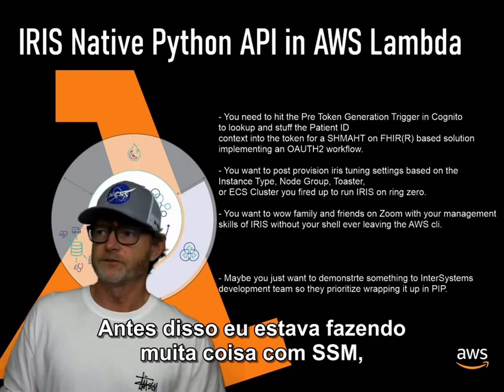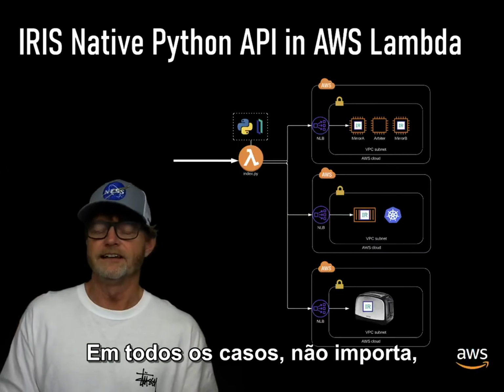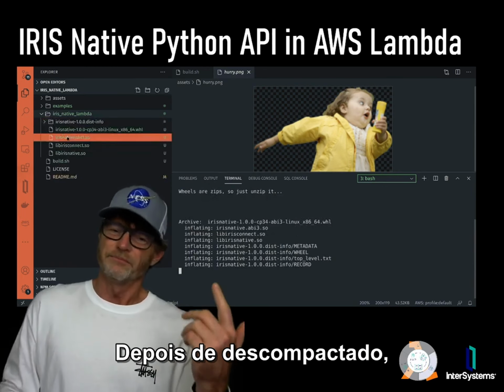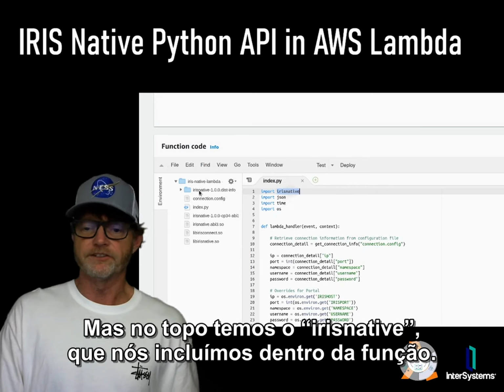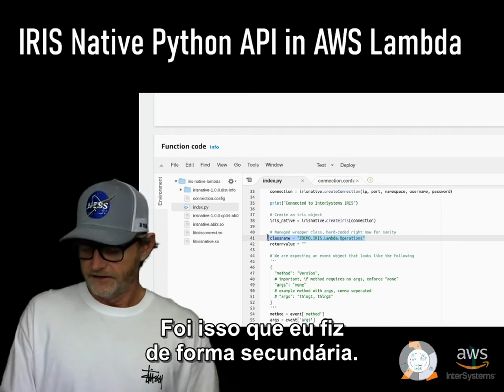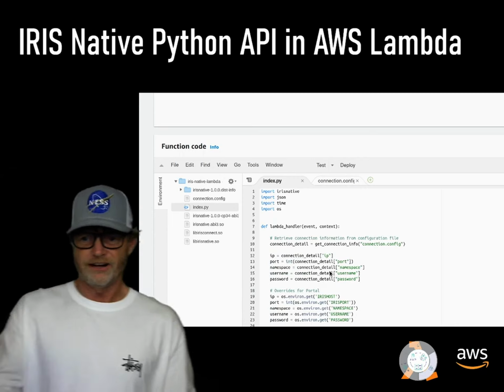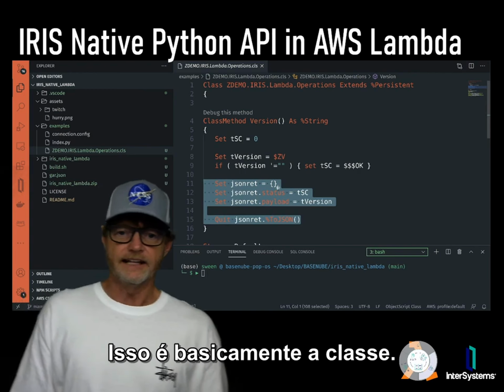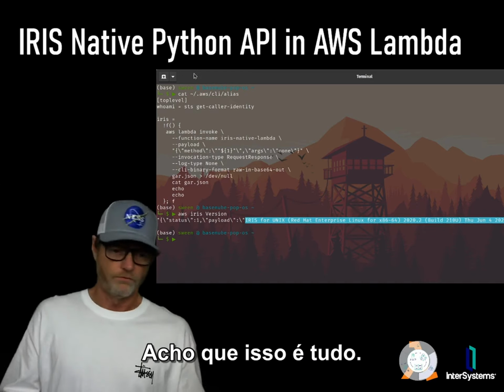InterSystem IRIS Native Python API em AWS Lambda